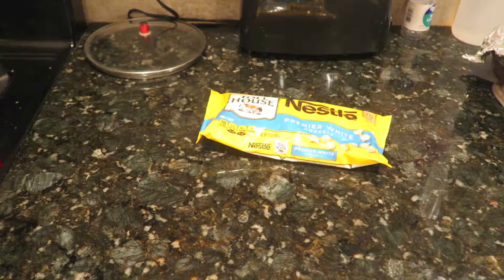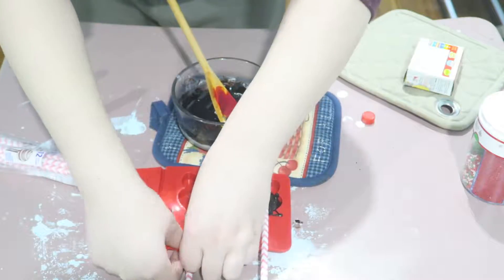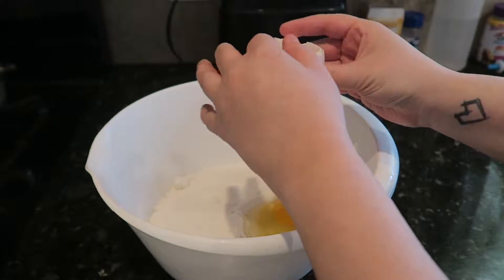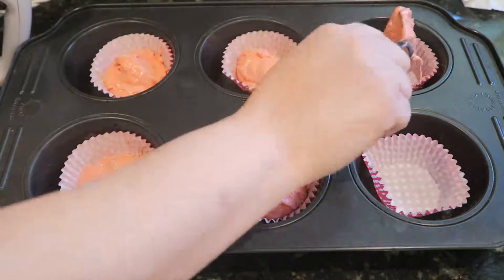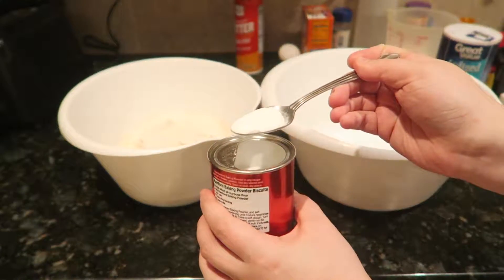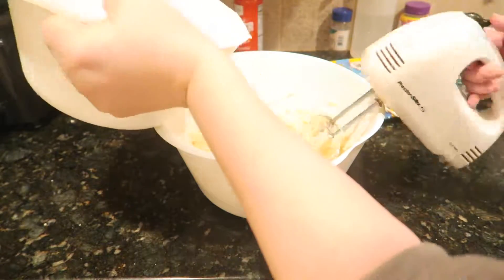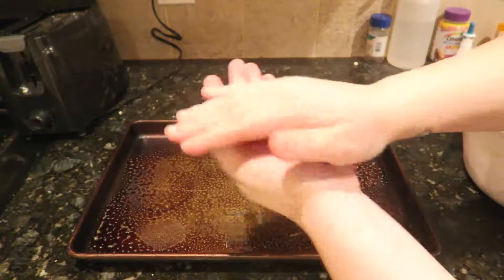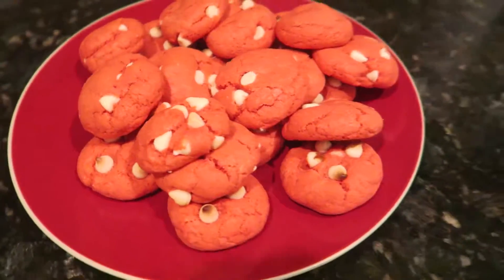DIY VALENTINES DAY TREATS |Winter Edition 2017